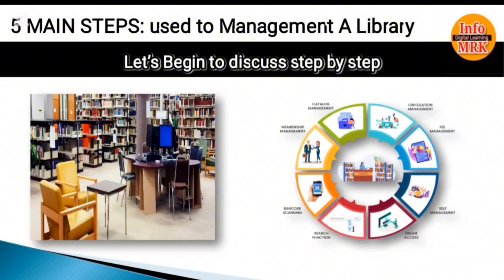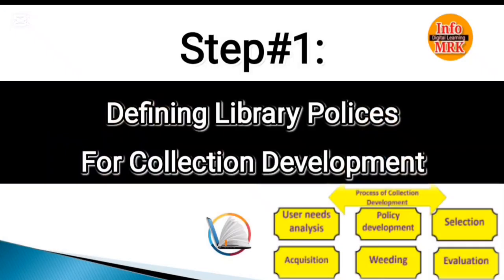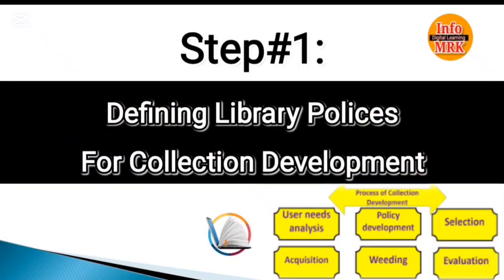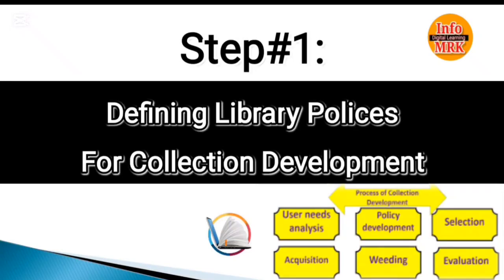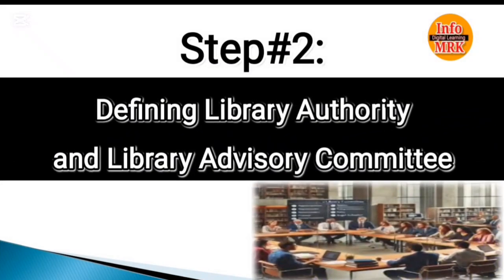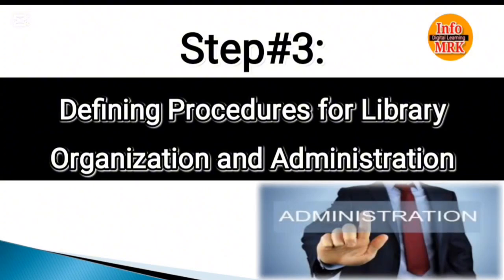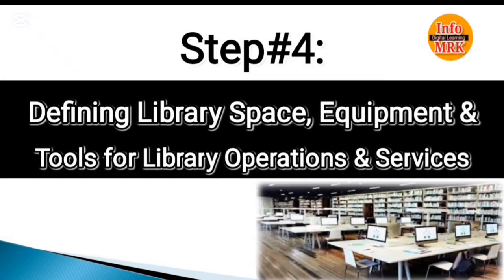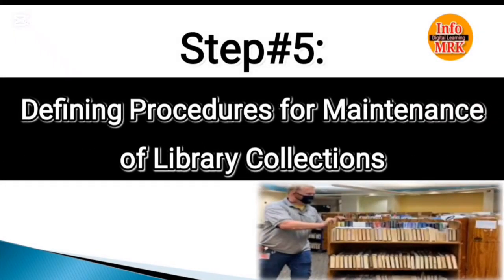How to manage a library :5 Main Steps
Library management planning